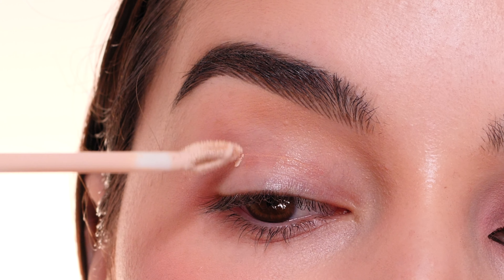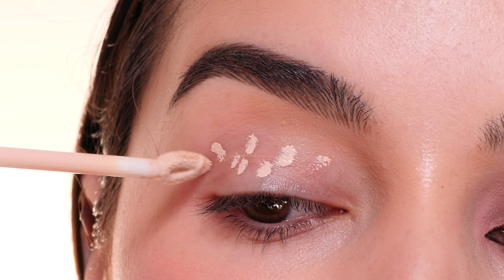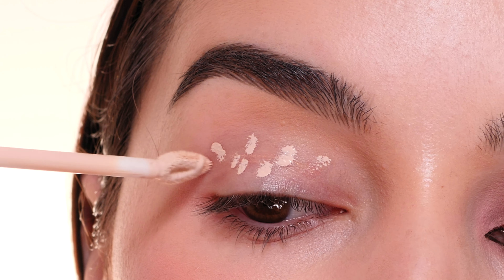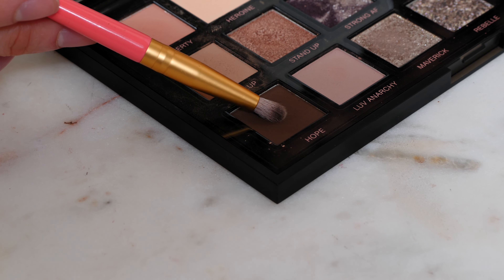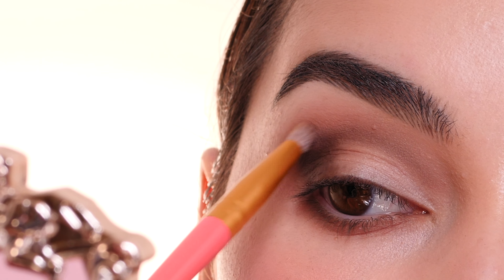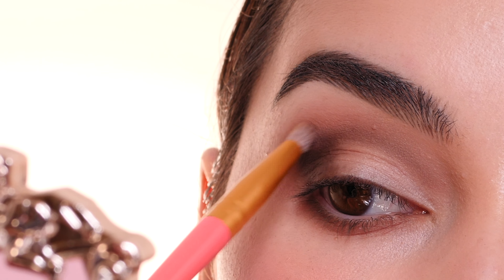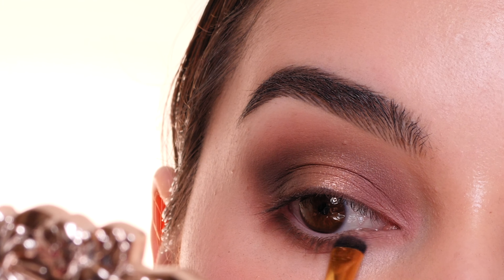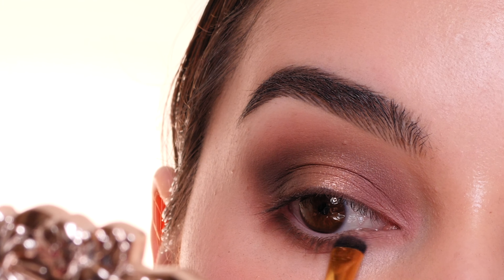Holiday Eyeshadow Tutorial Using Huda Beauty Pretty Grunge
Huda Beauty- pretty grunge palette*
Morphe - brushes*
Revlon - color stay multi player 406 queen of hearts liner*
Too Faced - better than s** liner shade chocolate*
Natasha Denona-Hy-Glam Concealer

*Products were received in PR

All opinions in my videos are 100% my own, This video is not sponsored I will always state when the video is or if I have partnered with a brand